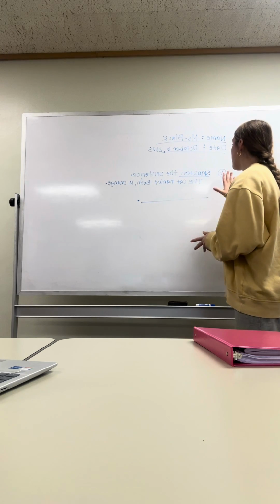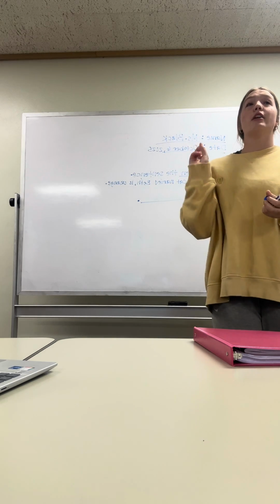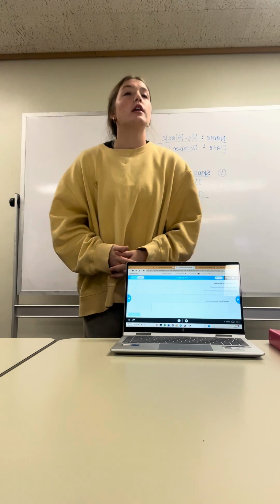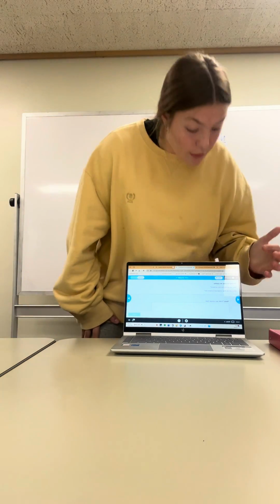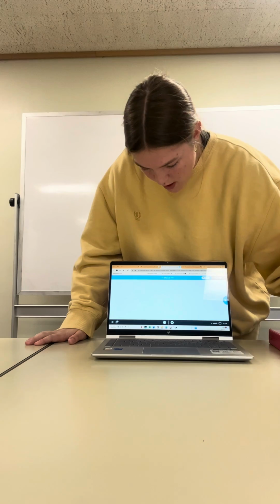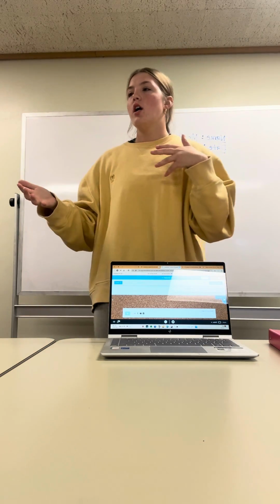Technology in Classroom Final